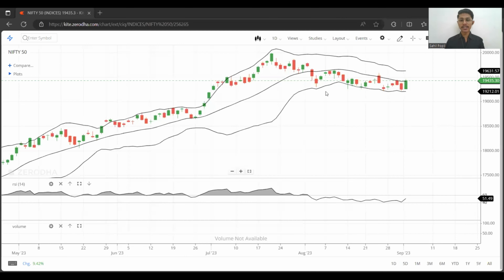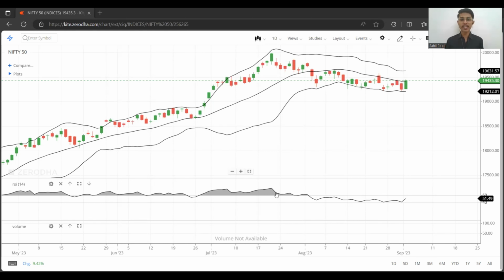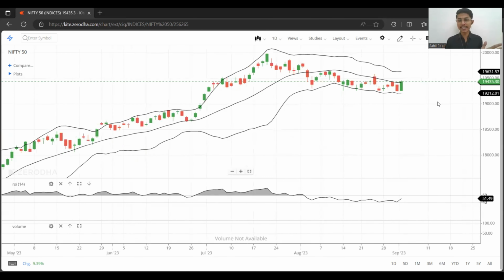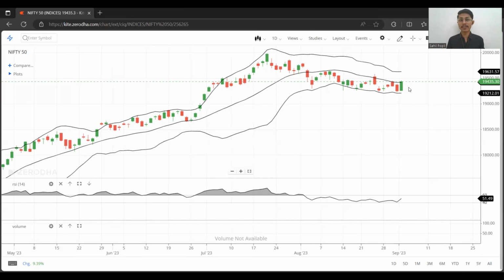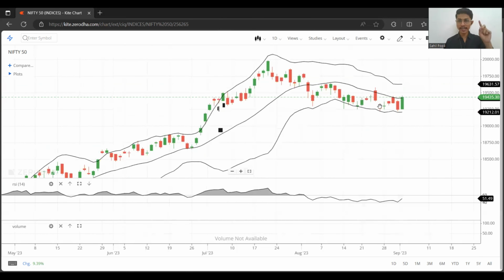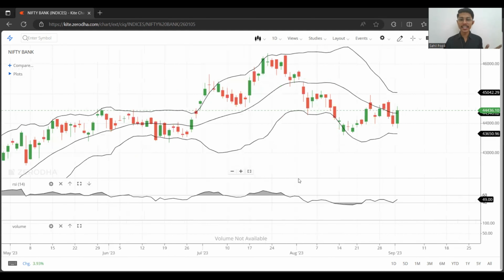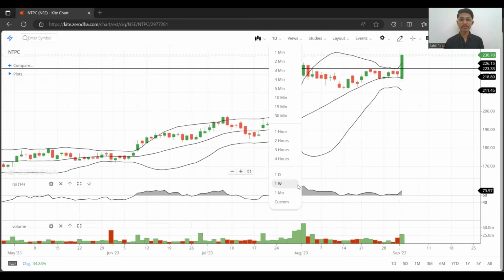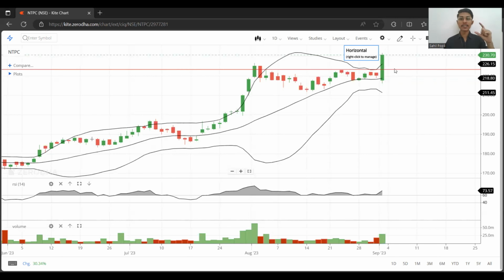7 Step Analysis || Technical Saturday's || Episode 11